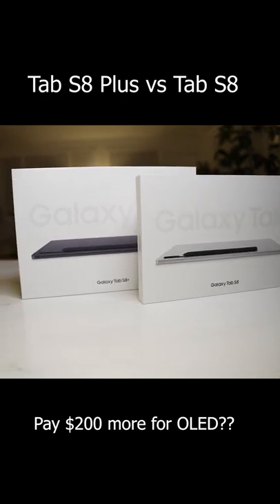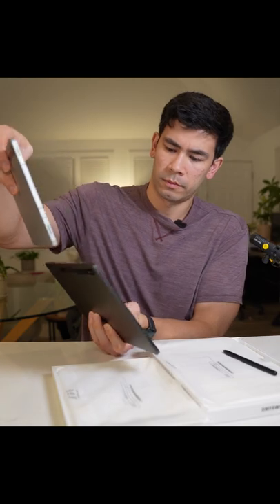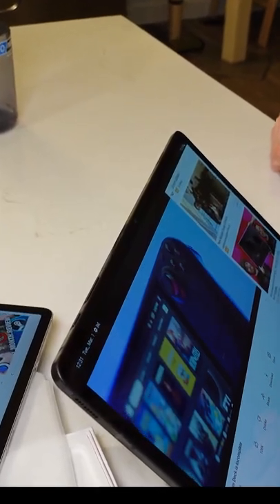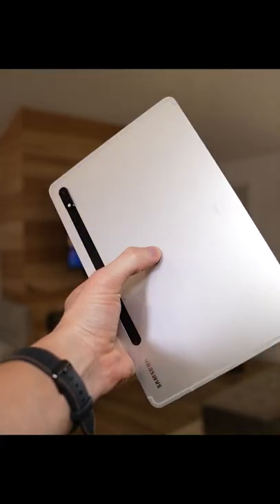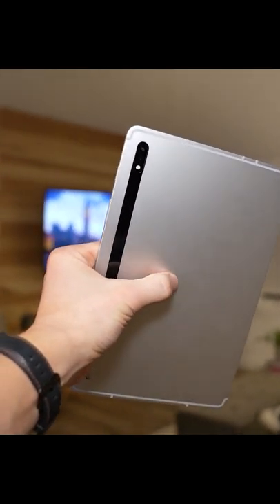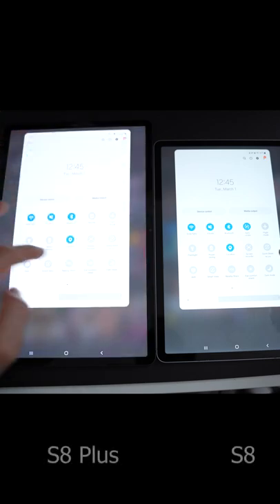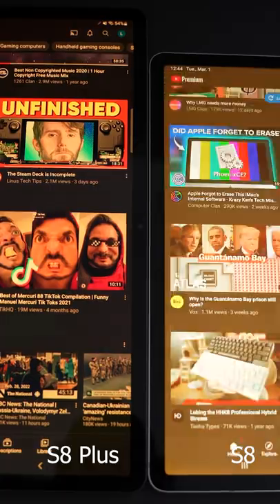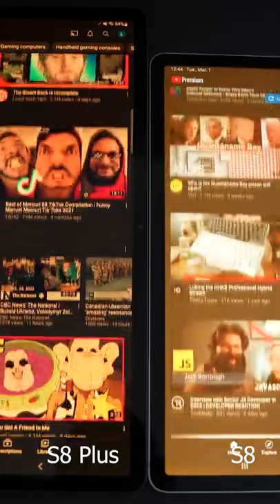Why did Samsung do this?! Tab S8 LCD vs S8 Plus OLED.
When I was evaluating the different display technology on the Samsung Galaxy Tab S8 and S8 Plus, I noticed some jarring differences when Eye Comfort Shield feature was enabled.

I'm just disappointed that we simply get OLED technology in a smaller form factor tablet... Why Samsung, why? My Tab S5E from two years ago had a Super AMOLED display.